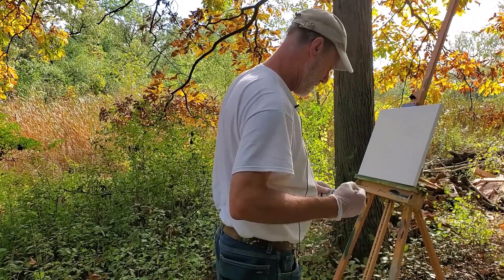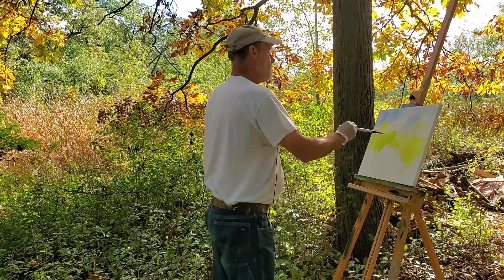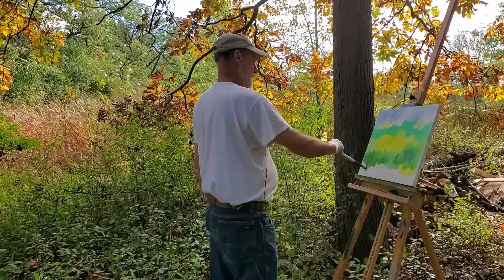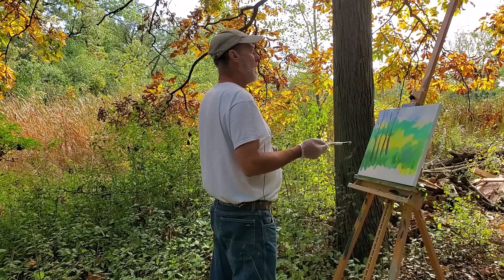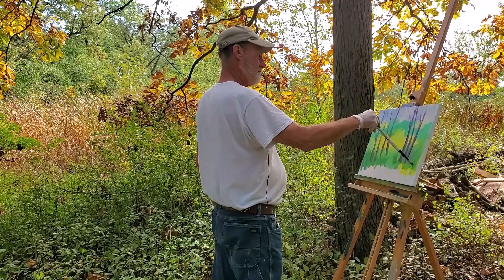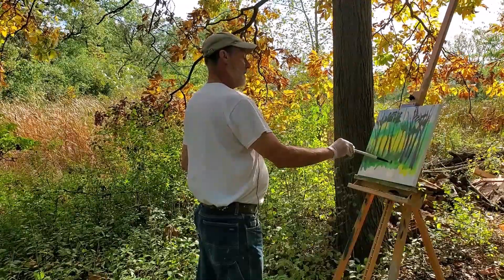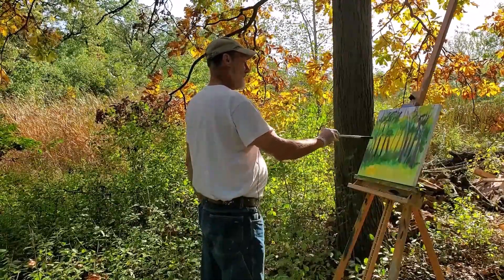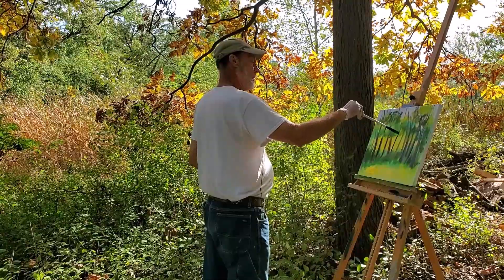4Art Diaries Presents Plein Air Painting with Chicago Artist Carl Virgo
TAKE TWO!  I had to repost Carl's video because for some strange forces deleted part of the video.  I have deleted the original post and this is our full interview with Carl.

Carl Virgo went to the American Academy of art following high school in the late 70's.  As a child Carl watched his mother paint still life's, landscapes, etc.  And his father was also a known musician.  Both instilled in him a tremendous inspiration for art.  After graduating from the Academy Carl found work in the commercial art industry for about 8 years and at the same time keeping up with his own creative endeavors. Carl's main source of inspiration has always been nature.

Carl doesn't have an online presence, but if you have any questions for Carl, please add to the comment section and I will make sure to pass it on and get a reply back for you.

Robin ( Instagram: @robinmoniquerios)
4Art ( Instagram: @4artdiaries)